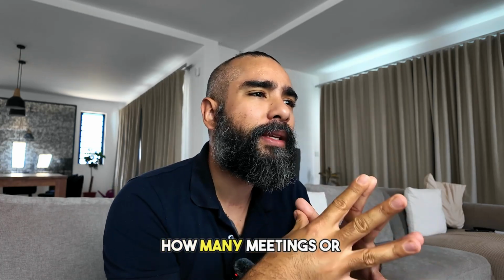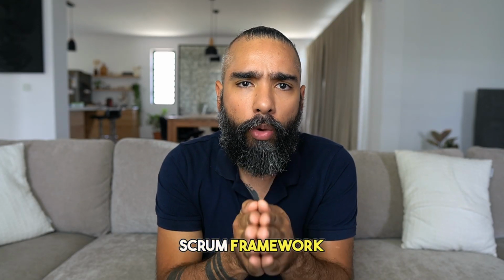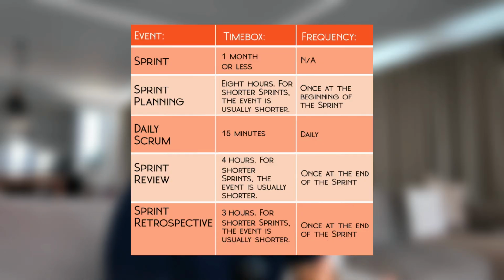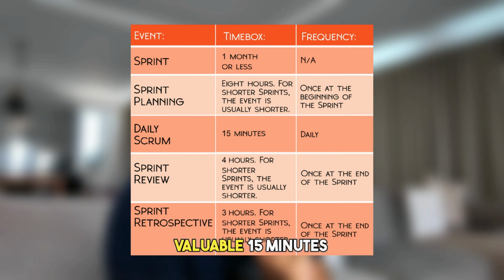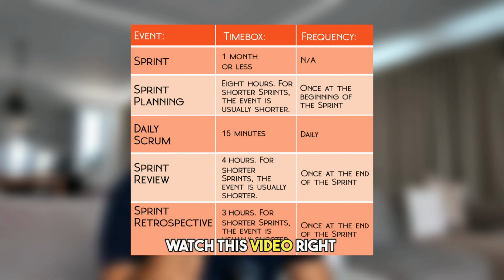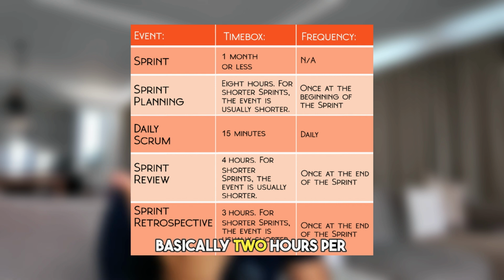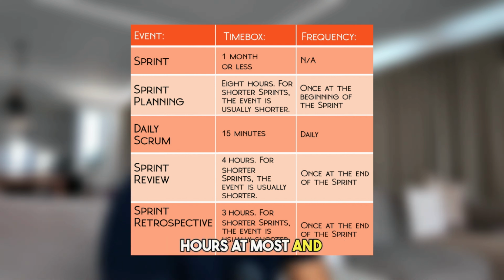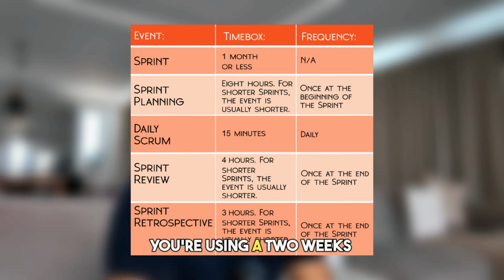SCRUM Turned My Days Into ENDLESS Meetings